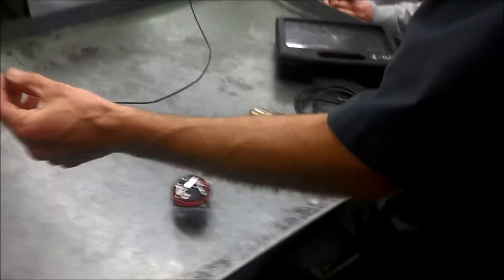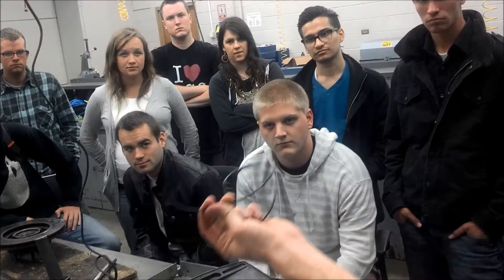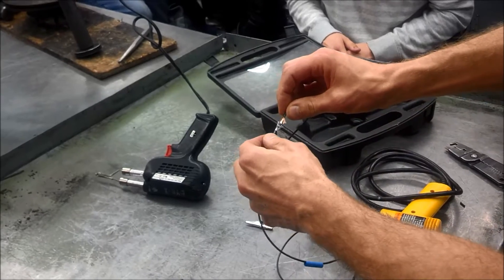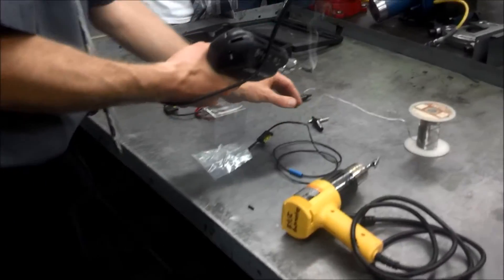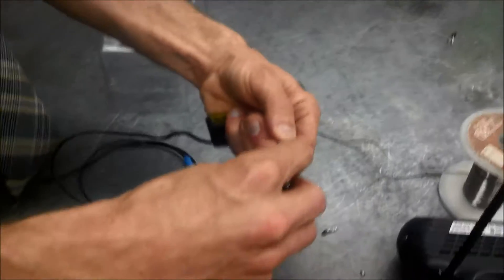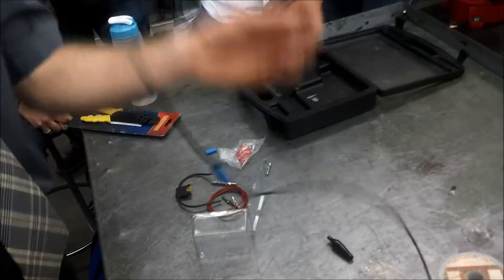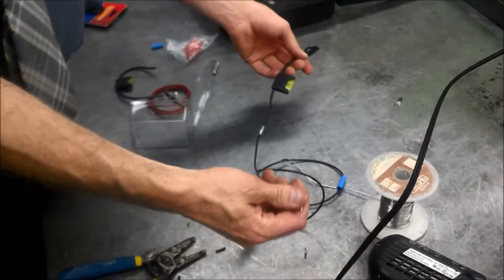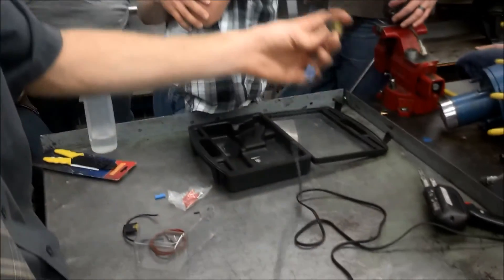Instructions for Making Fused Jumper Wires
This video is a quick tutorial for making fused jumper wires that can be used in electrical testing.